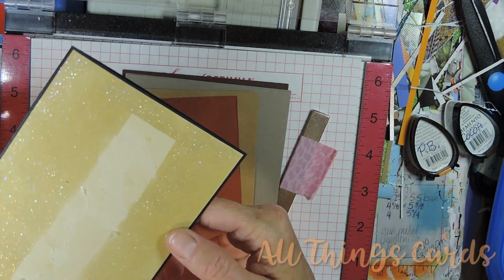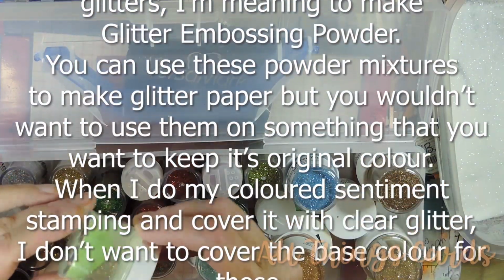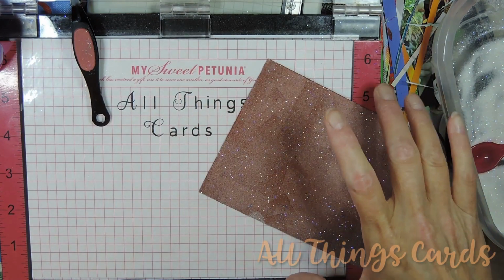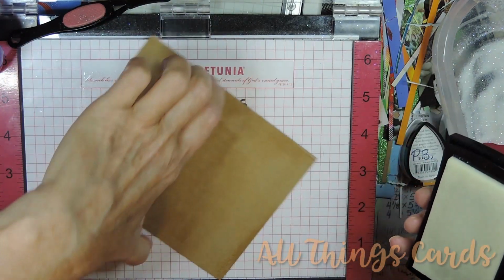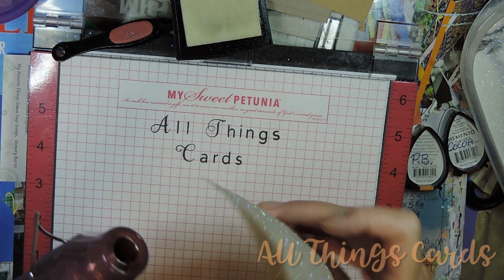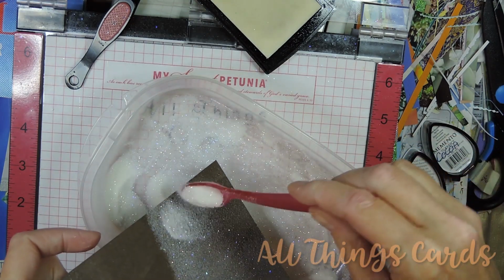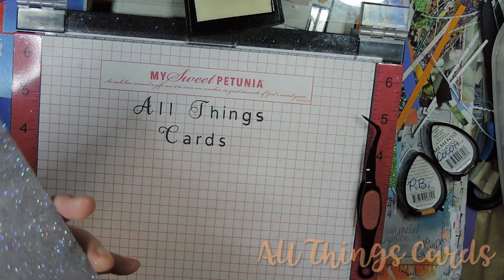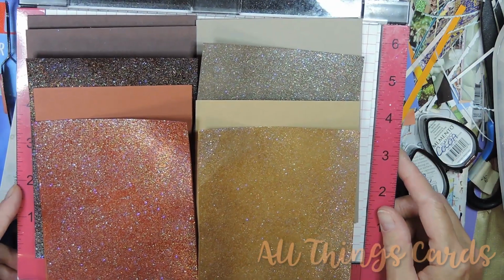DIY - Making your own glitter paper - HACK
I love glitter paper but find it expensive and difficult to match colours.  What if you could make your own?  Sounds crazy, eh?  I thought so too until I made my own and now I can have glitter paper in any colour of cardstock that I own!  AND GUESS WHAT? You can too!!

Are you ready to dazzle?!

I know you're flying through watching Card Videos and such... but a little Thumbs Up sure goes a long way to brighten my day and let's me know you'd like to see more of my videos.  :)